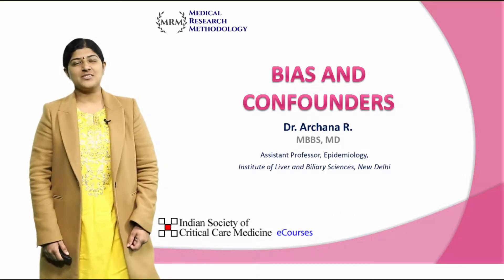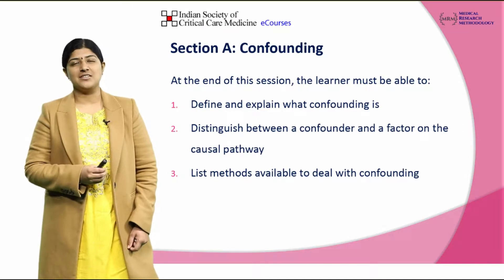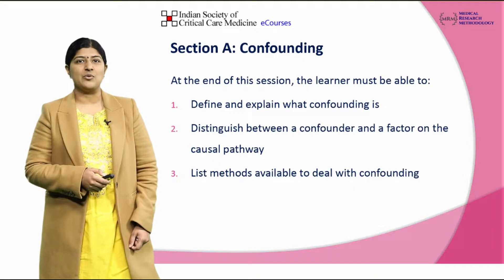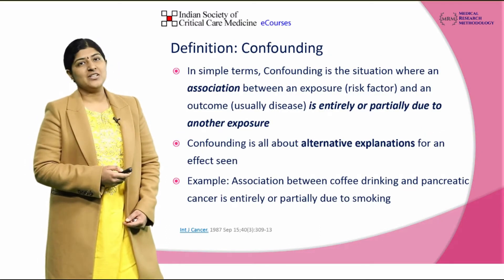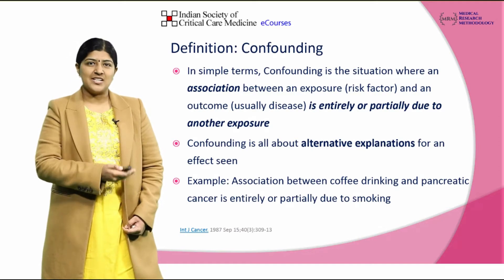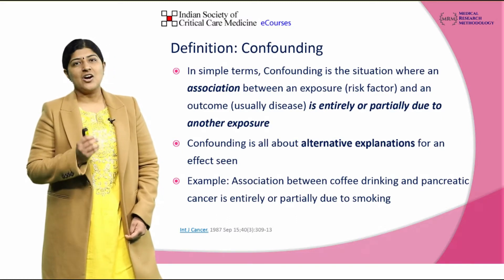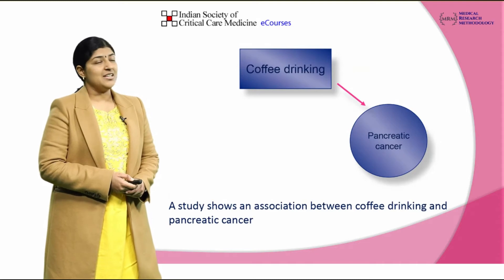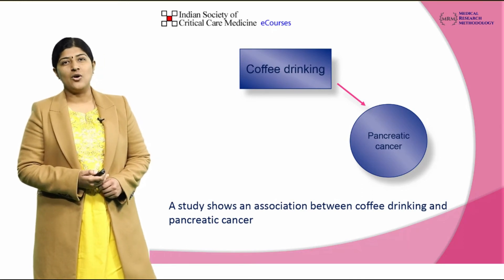Bias and Confounders - Dr. Archana R. - MRM